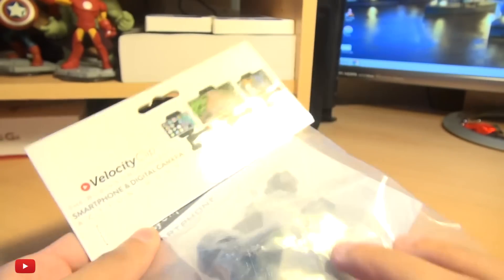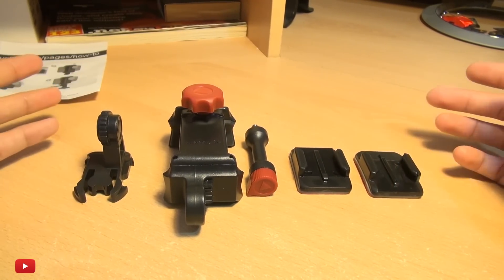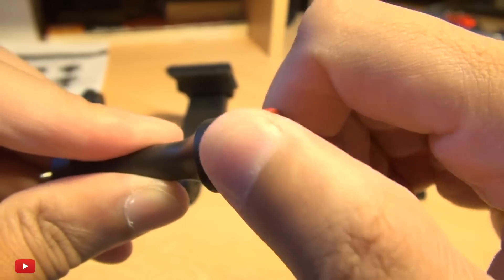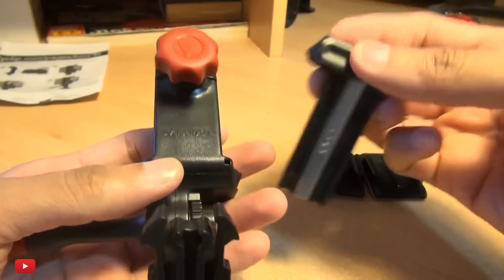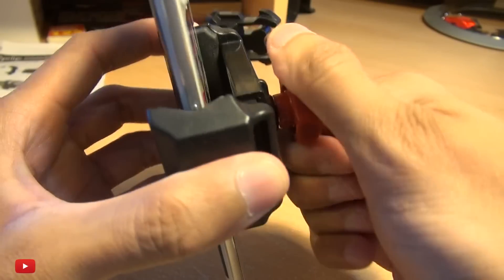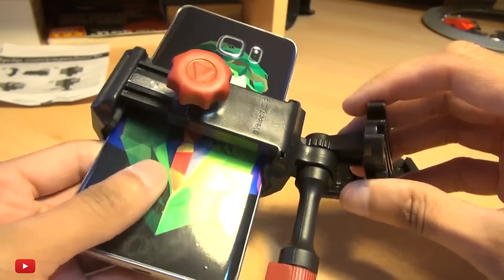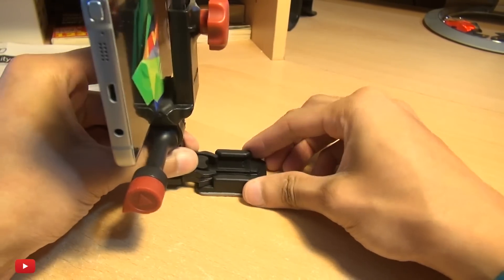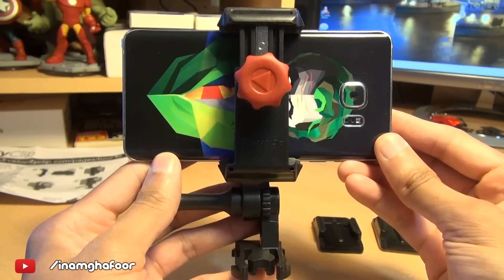Velocity Clip for your SMartphone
Smartphone Universal Action Mount, Unboxing & Test to be used with Android, iOS or virtually any mobile cell phone